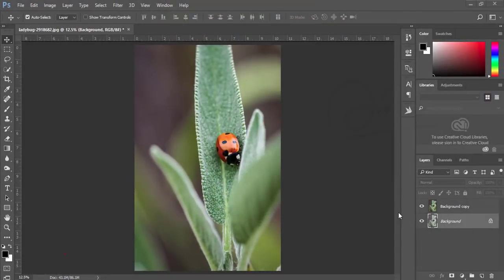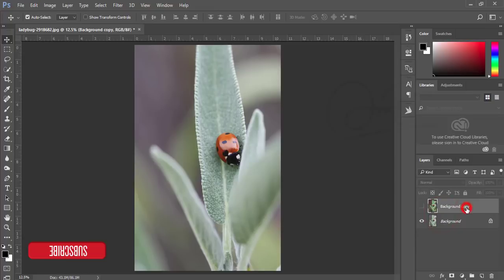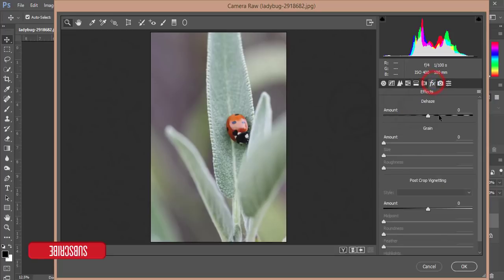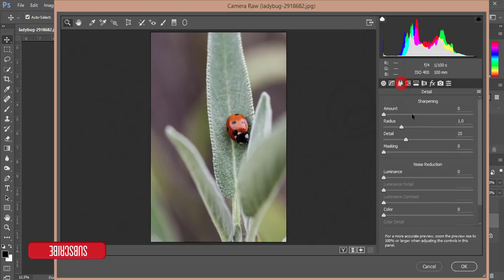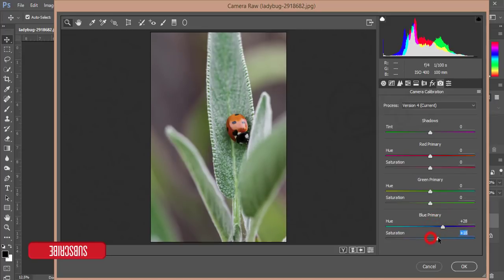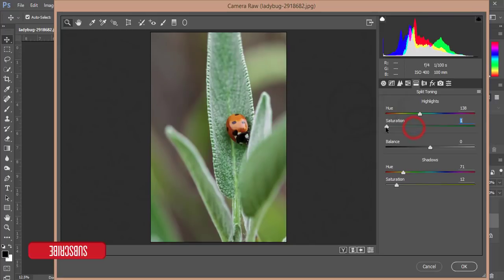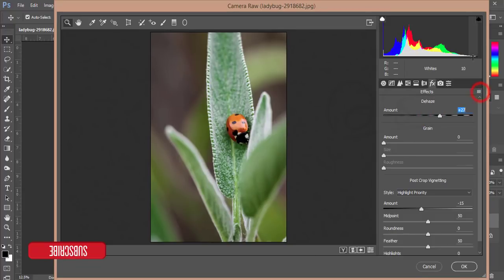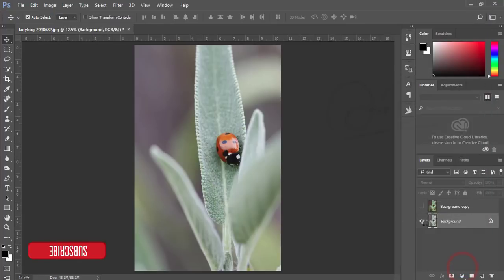Fix your Photo FADED to VIVID | Photoshop cc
Hi Everyone i am gonna show you a new thing today.Fix your Photo FADED to VIVID | Photoshop cc . free camera raw preset. adobe photoshop,photoshop tutorial,tutorial